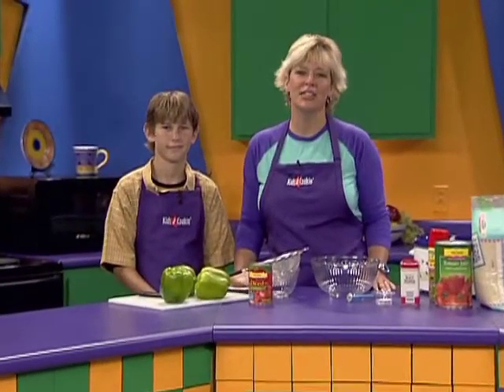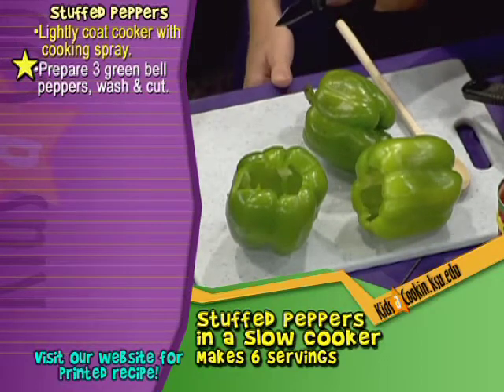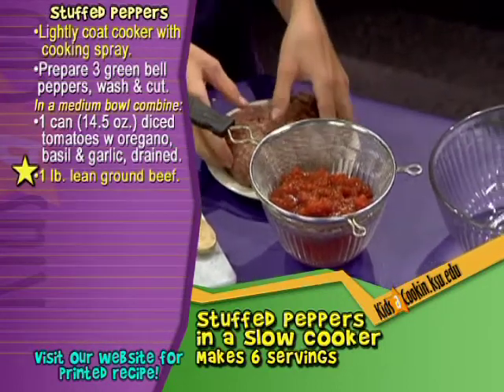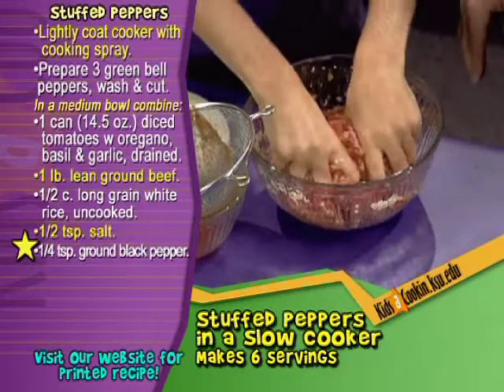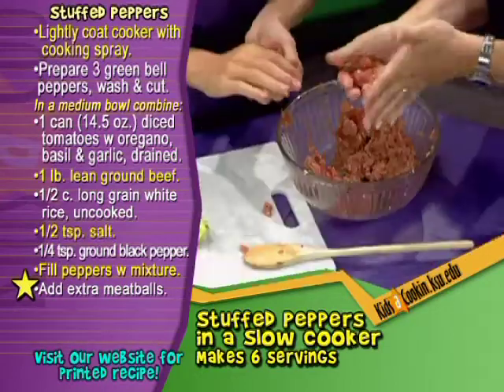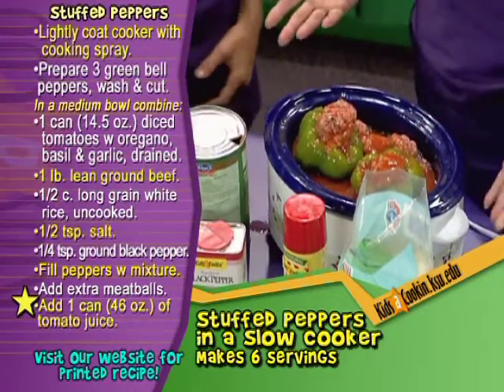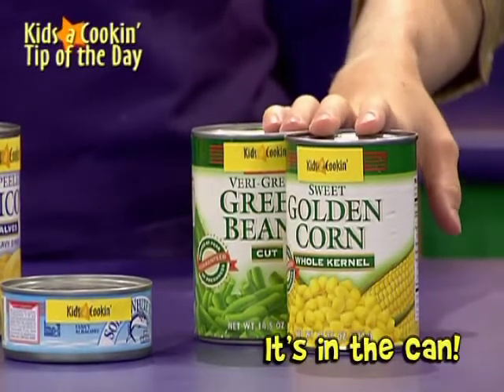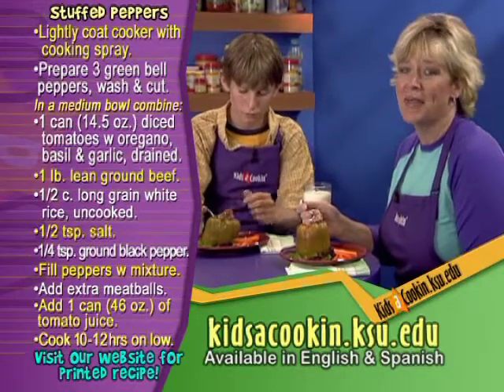Stuffed Peppers in a Slow Cooker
For more easy to fix recipes, or to print a pdf of this recipe, go to our Videos and recipes are available in both English and Spanish. Produced by K-State Research and Extension and the Family Nutrition Program at Kansas State University.